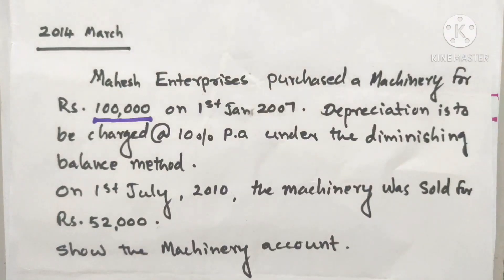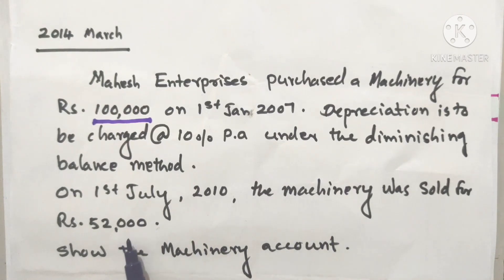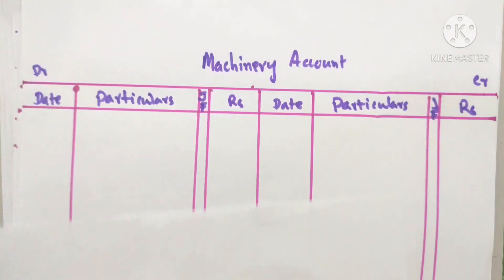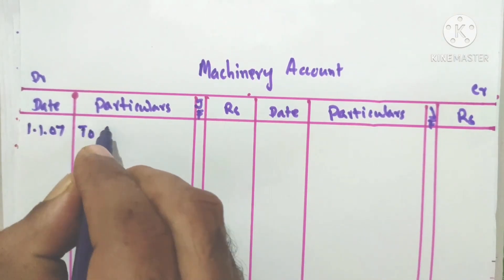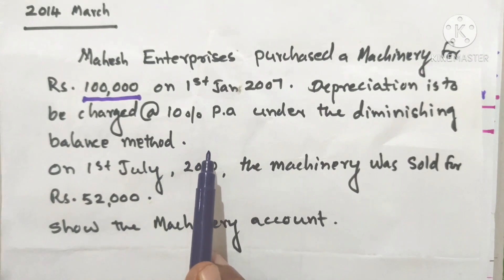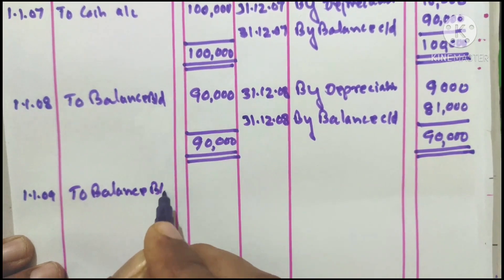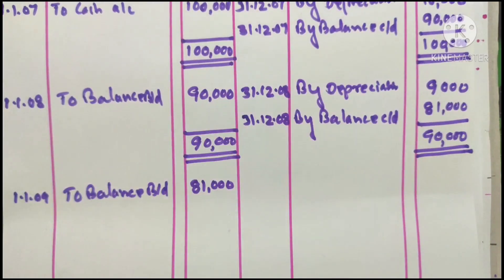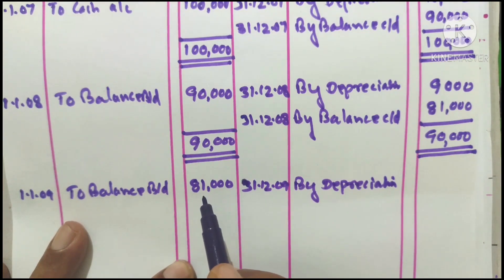plusoneaccountancy quickrevision depreciationuunderdiminishingbalancemethod highersecondaryplusone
2014,march(public examination's question)

Mahesh Enterprises purchased a machinery for Rs.100000 on 1st jan, 2007. Depreciation is to be charged @10% p.a uunder the diminishing balance method. On 1st july,2010, the machinery was sold for Rs.52000.
Show the machinery accouunt.